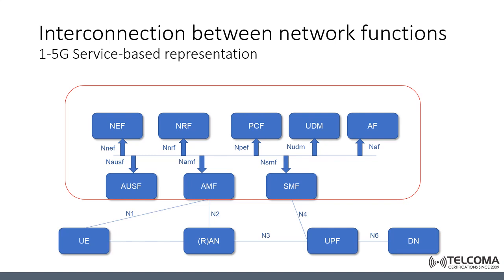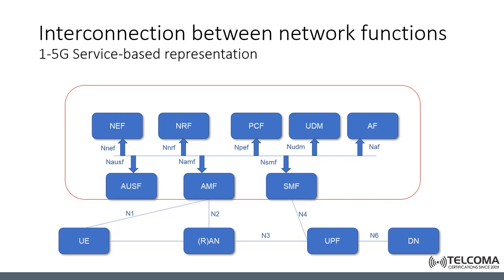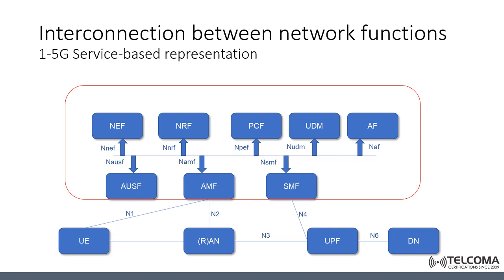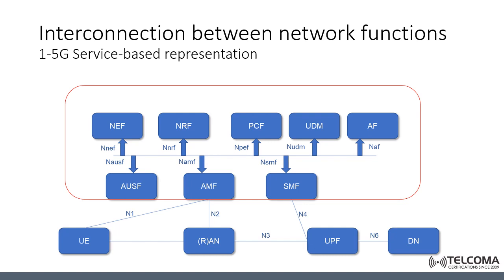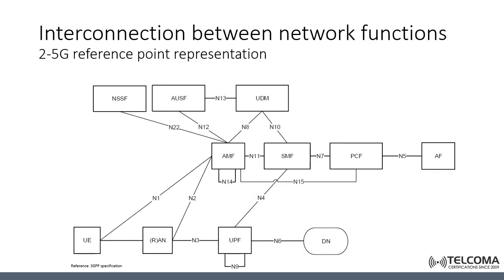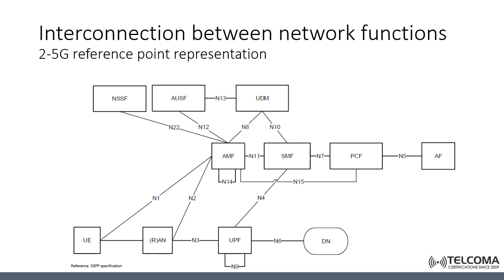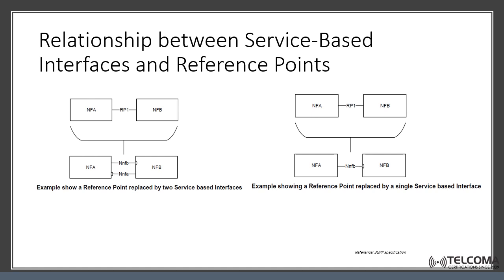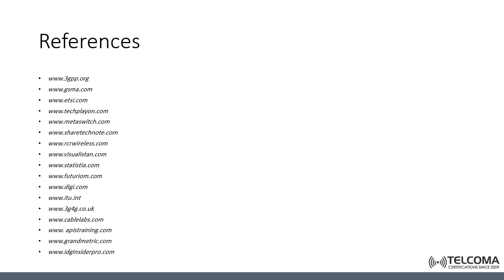5G interfaces and references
This video covers 5G fundamentals, Interconnection between network function, 5G service based representation, 5G reference point representation, relationship between service-based interface and reference points  SBA, NEF, NRF, PCF, UDM, AF, AUSF, AMF, SMF,UPF, RAN, UE and etc.